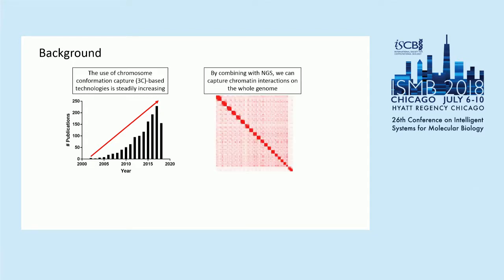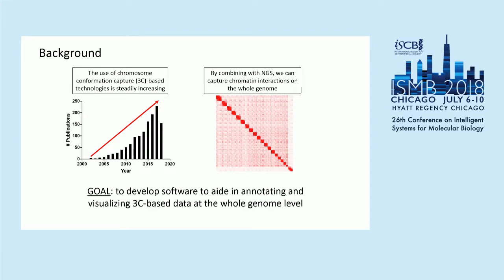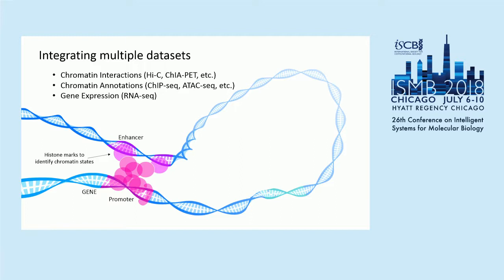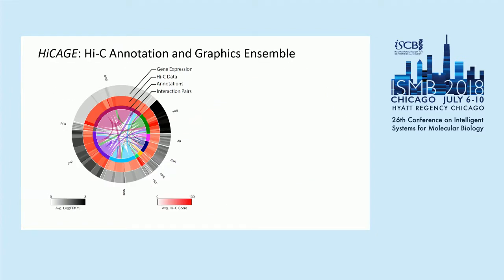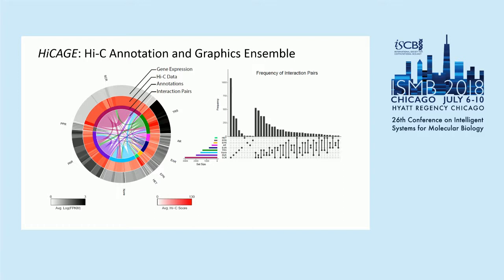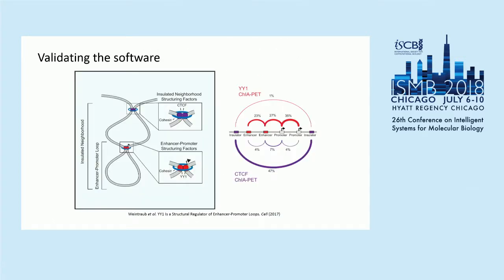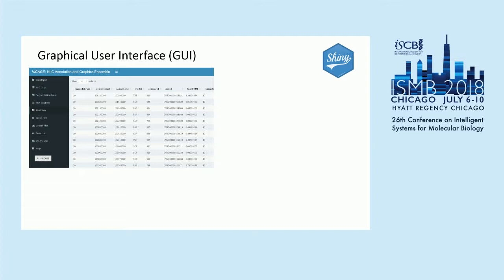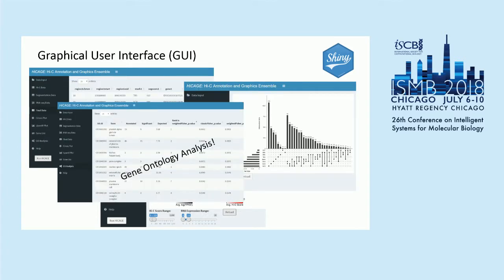HiCAGE: an R package for large-scale annotation... - Michael Workman - ISMB 2018 Special Sessions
HiCAGE: an R package for large-scale annotation and visualization of 3C-based genomic data - 3D Genomics: Computational approaches for analyzing the role of three-dimensional chromatin organization in gene regulation. - Michael Workman - ISMB 2018 Special Sessions